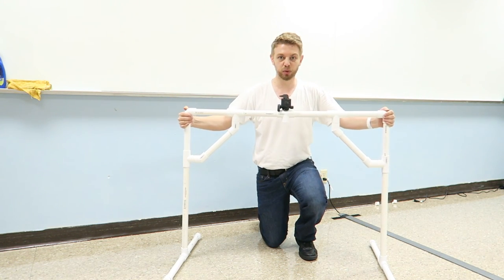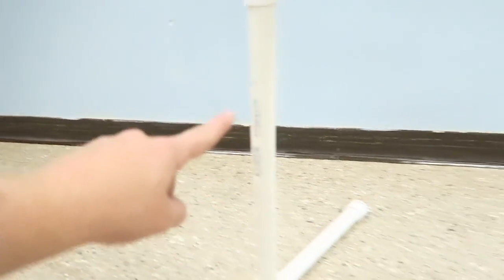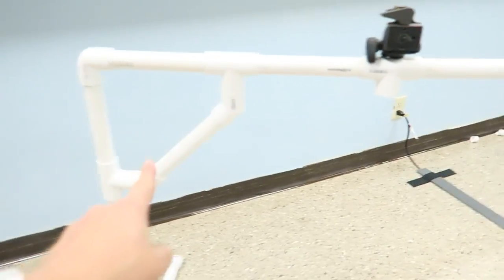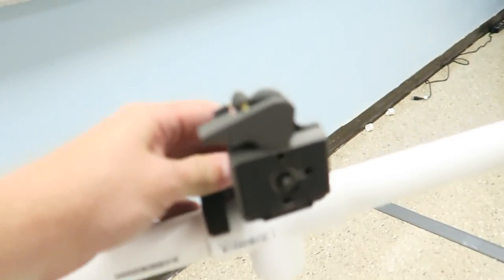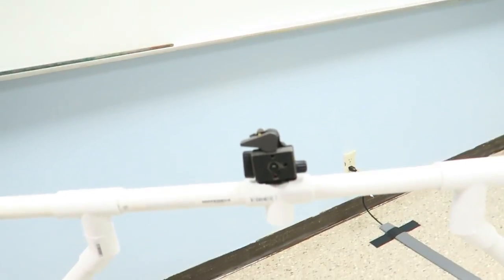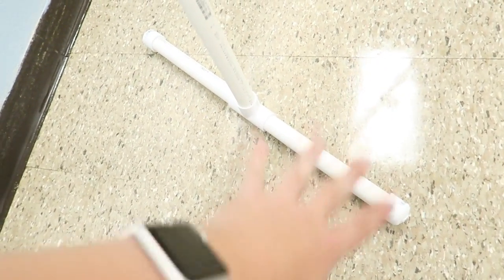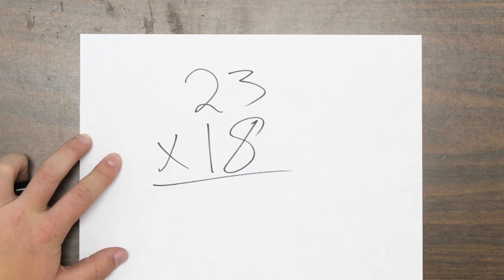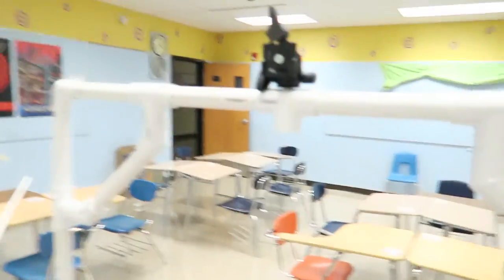School Year Prep and Mall Time!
Hey everyone, thanks for stopping by!

No changes have been made to the music.